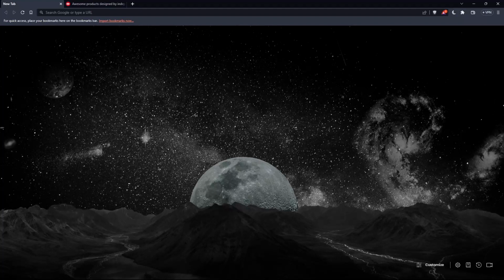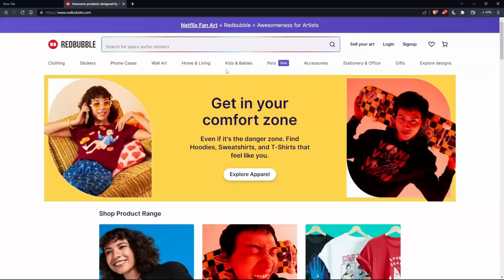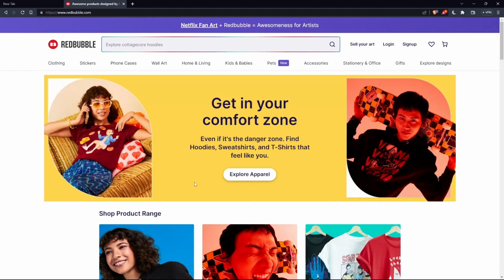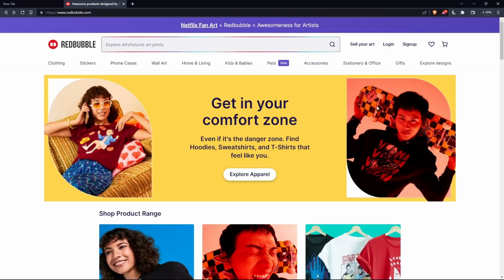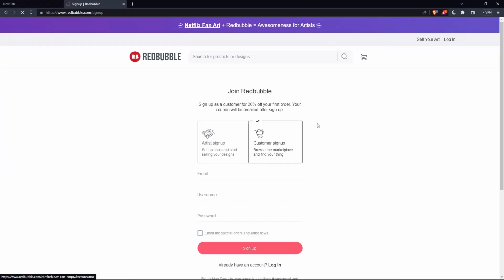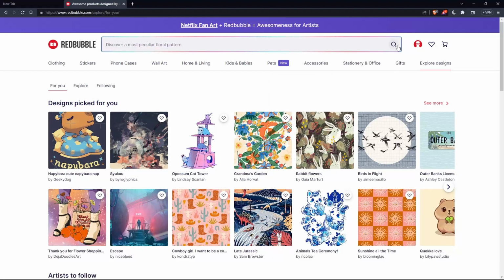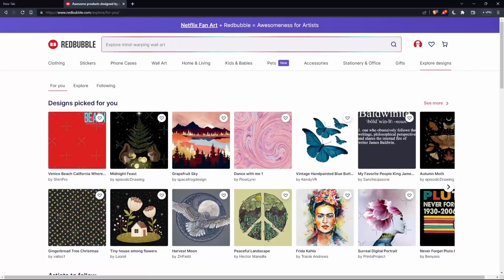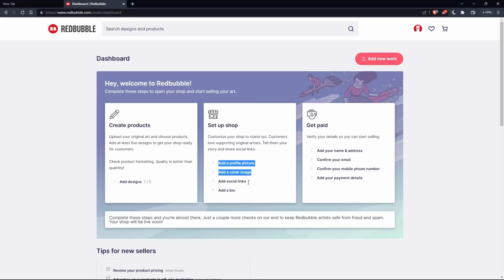How To Get Paid Redbubble Tutorial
Today we talk about get paid redbubble,get paid on redbubble,redbubble,redbubble tutorial,make money online,how to be successful on redbubble,how to make money on redbubble